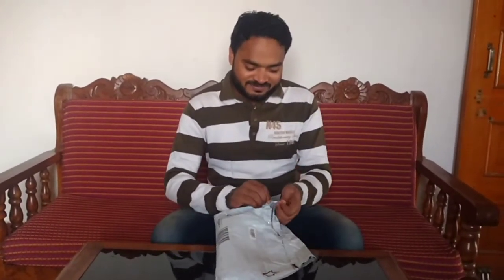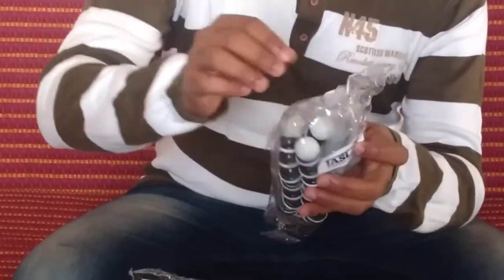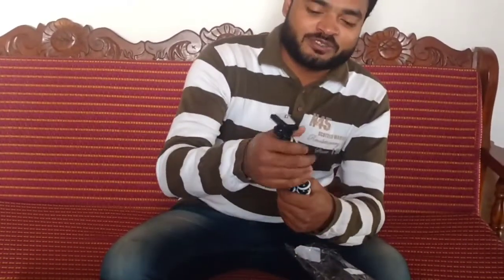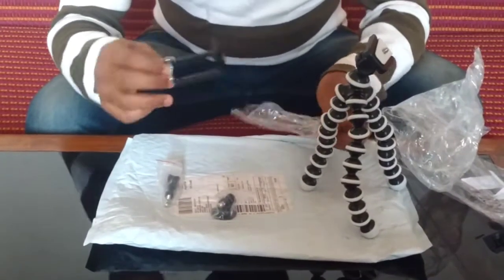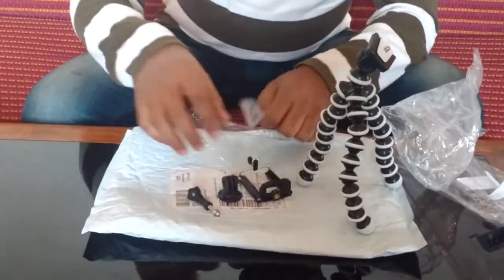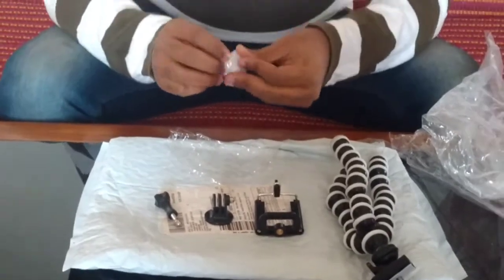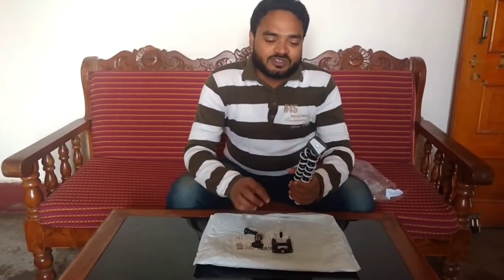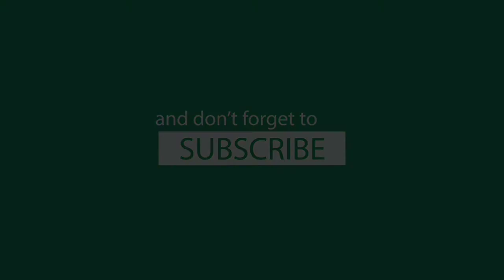Unboxing Taslar Flexible Octopus Gorilapod Best Gorillapod on Your Budget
This is the Unboxing of New Bought Best Budget Taslar Gorillapod for my Vlog setup and amazing quality i like it but it has to be little bit height few inches more it has to be..

Hope so you like it ..

I put every week 1-2 videos for you

©Copyright: Everything you see on my videos is created by me unless otherwise stated. Please do not use any photos or content without my permission.